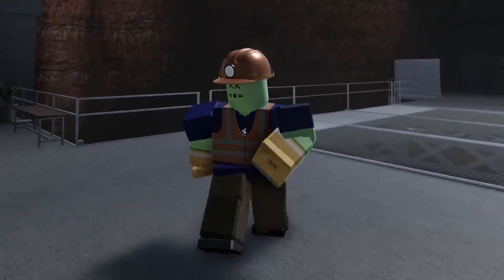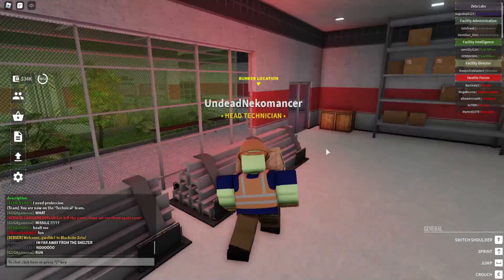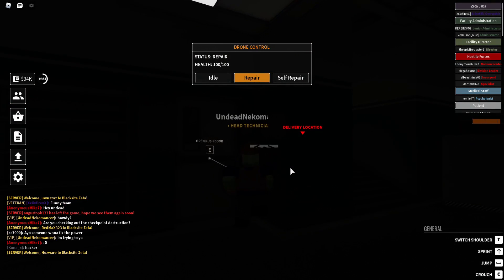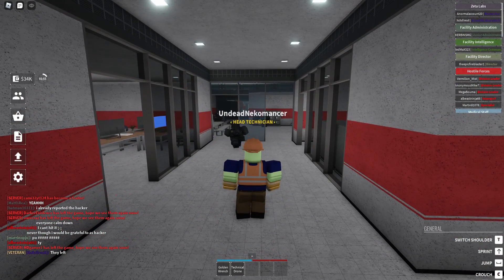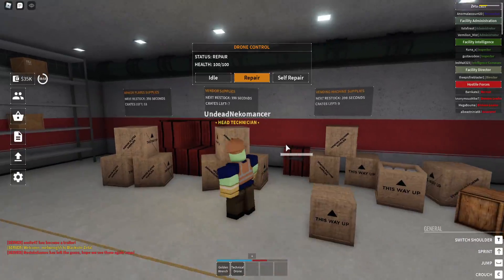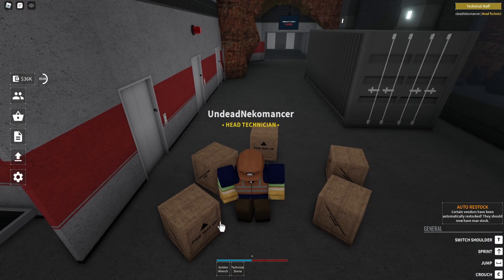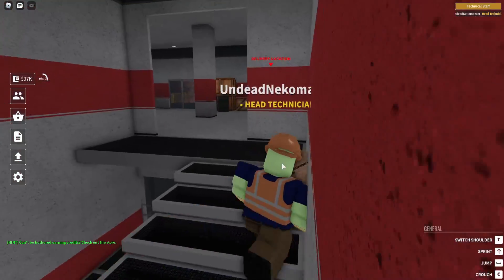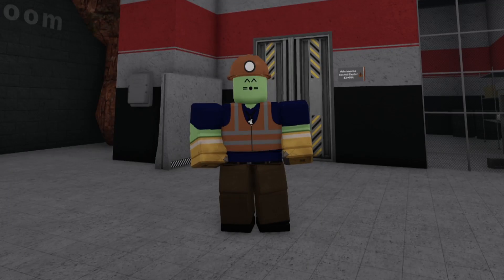repairing THE CHECKPOINT after a MISSILE STRIKE! MISSILE LAUNCH! (Roblox Blacksite Zeta)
Thank you guys for clicking on this video! I hope you guys enjoy and have a wonderful day!